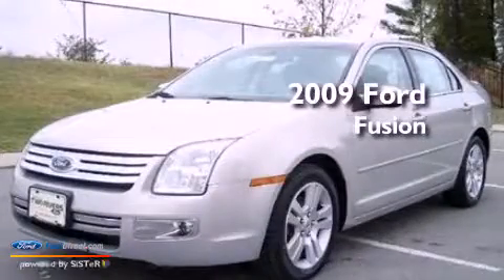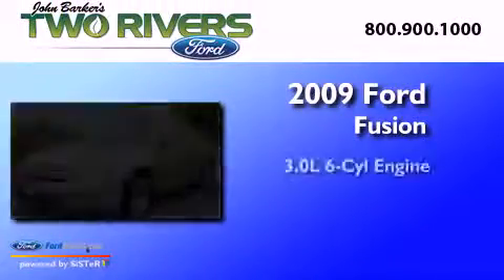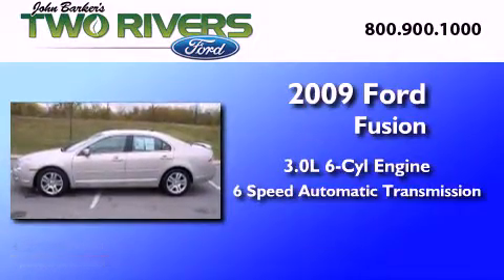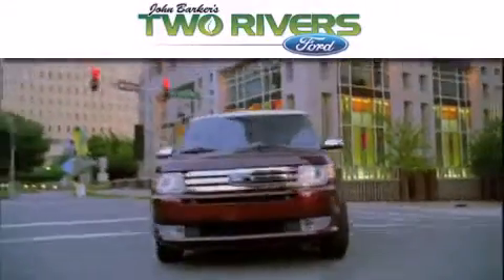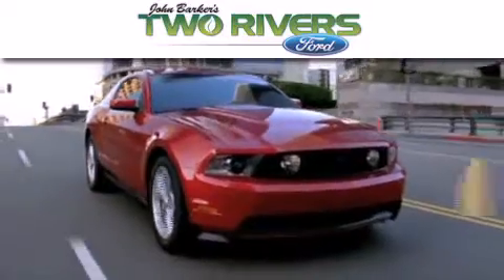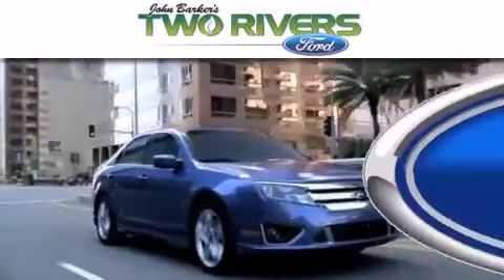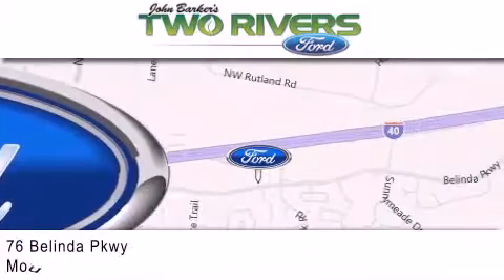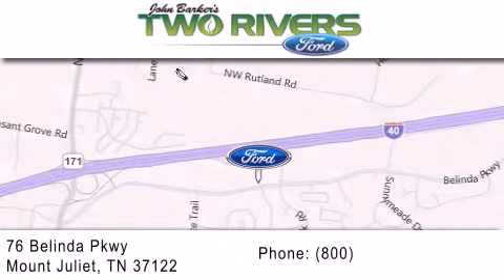2009 FORD FUSION Mount Juliet TN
Year : 2009
 Make : FORD
 Model : FUSION
 Engine : 3.0L V6
 Trans . : AUTO 6SPD
 Exterior : LIGHT BROWN
 Miles : 36,609
 Interior : CAMEL
 Stock : 30078-1